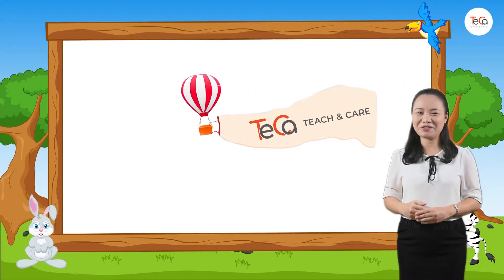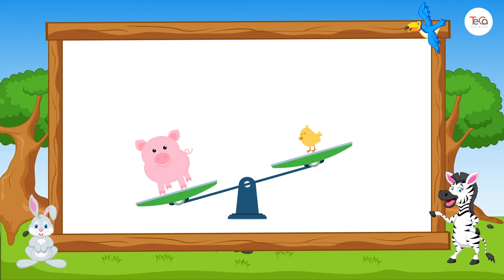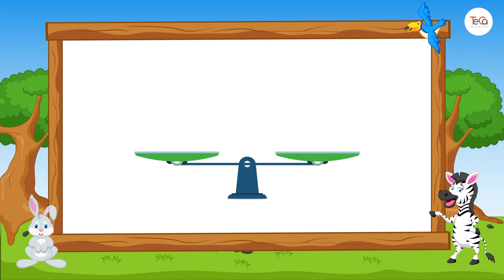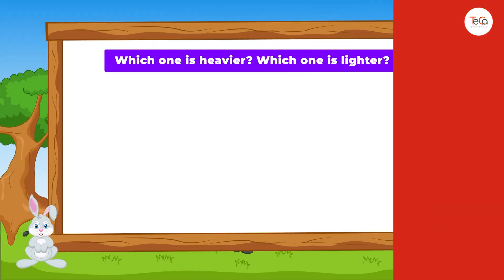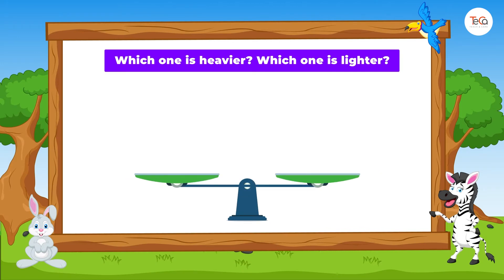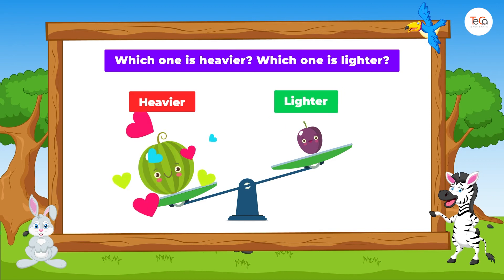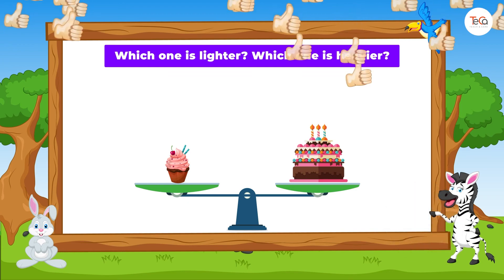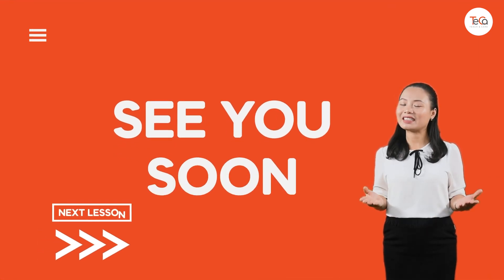Lesson 36. Heavier and Lighter | Kindergarten Math | Math For Kids